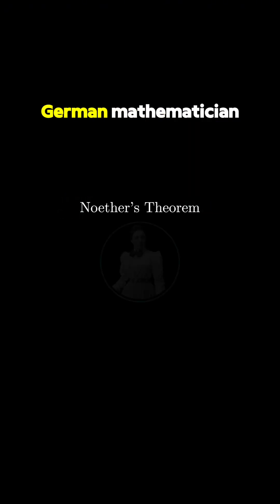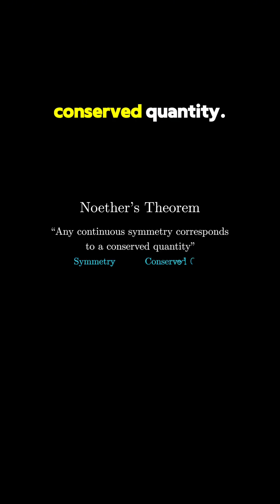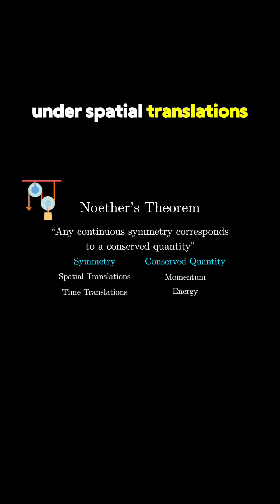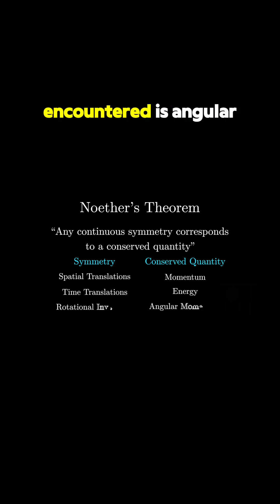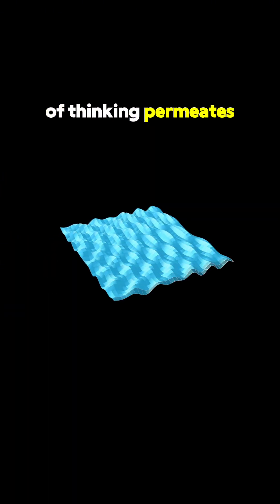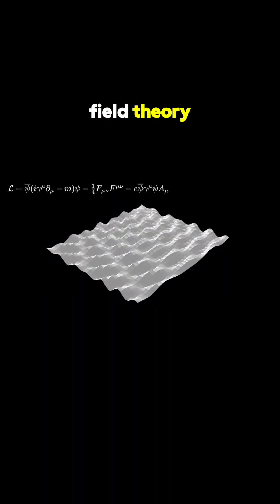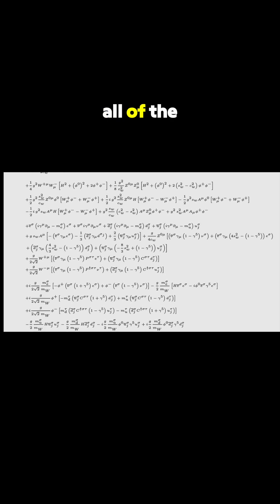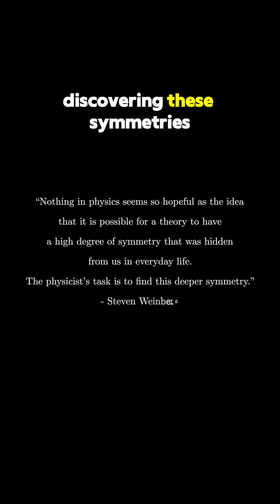Physics Connection to Group Theory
Check out the longer video linked at the bottom of the screen where I give a more detailed, intuitive explanation of Symmetries and Group Theory.